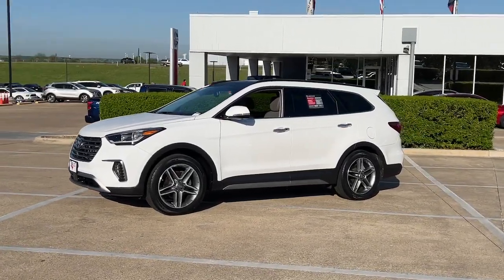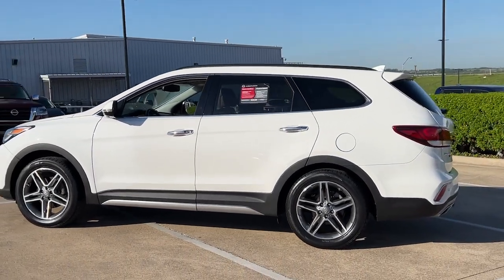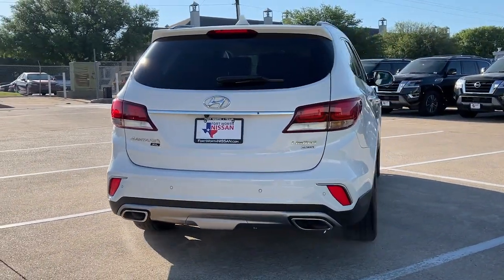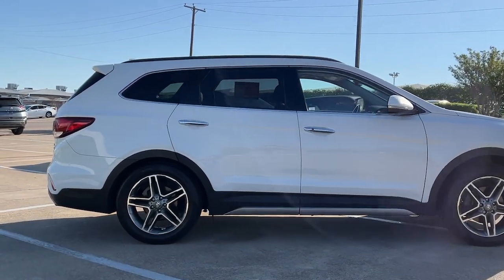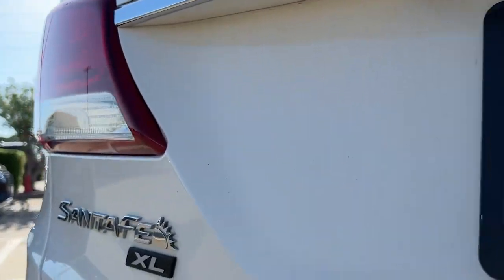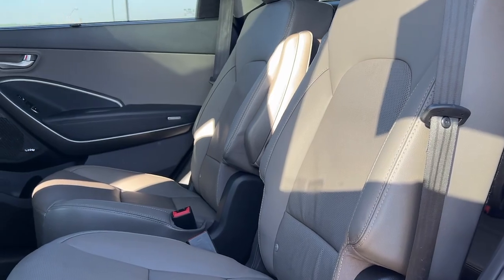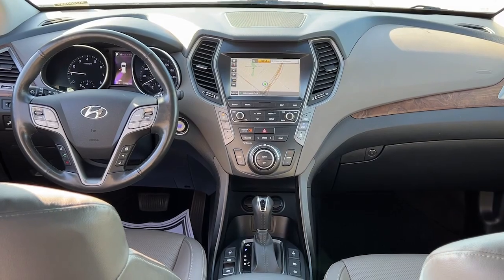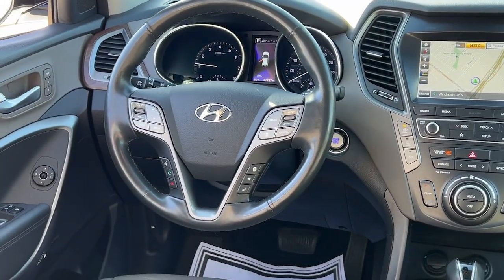2019 Hyundai Santa Fe XL Weatherford, Fort Worth, Granbury, Saginaw, Dallas, TX XU300597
Monaco White Used 2019 Hyundai Santa Fe XL Limited available in Fort Worth, Texas at Fort Worth Nissan. Servicing the Weatherford, Granbury, Saginaw, Dallas, TX area.

3451 West Loop 820 S

CARFAX One-Owner.brHyundai Santa Fe XL LimitedbrbrOdometer is 6841 miles below market average!brbrAwards:br  * JD Power Vehicle Dependability Study (VDS)